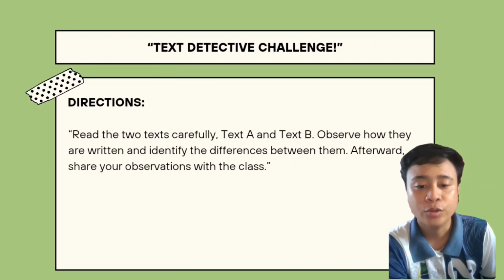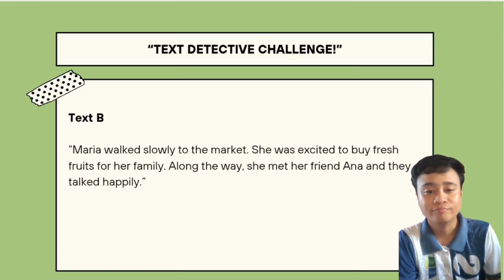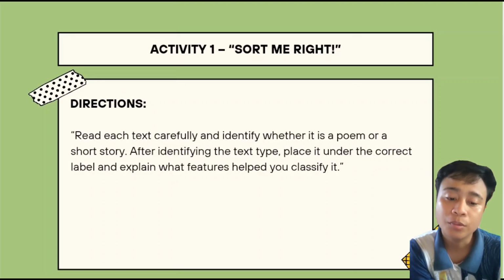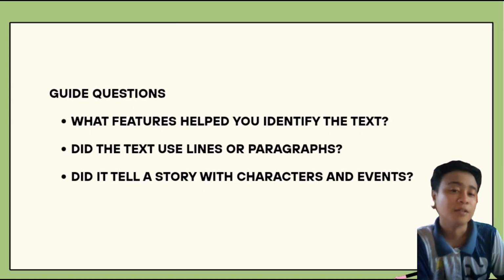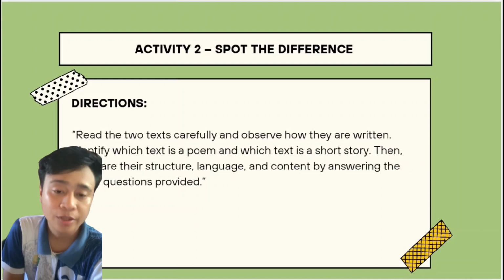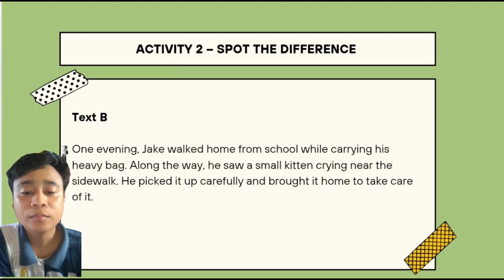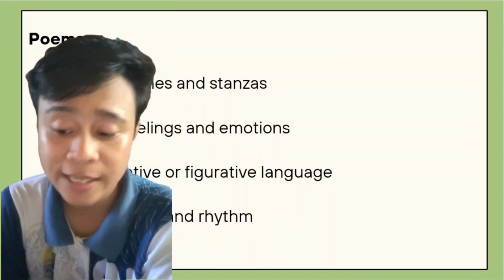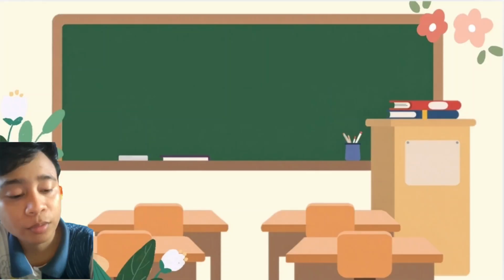Distinguishing Features of Poems and Short Stories (EN7LT-II-0-4.2)